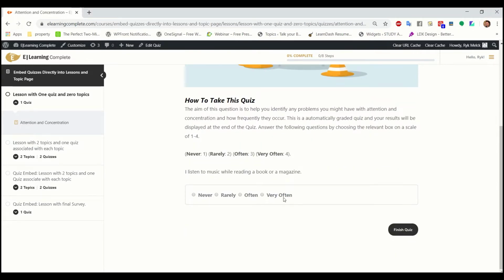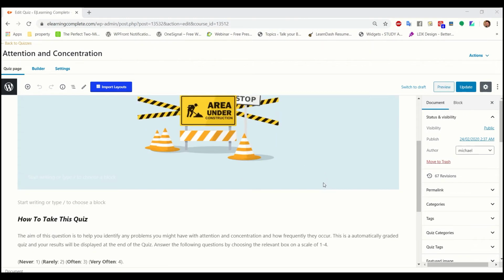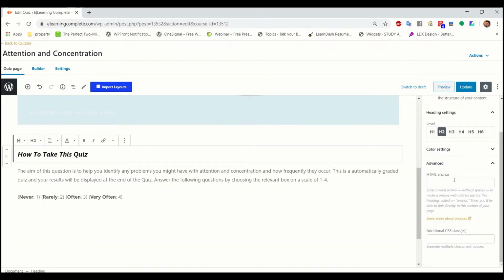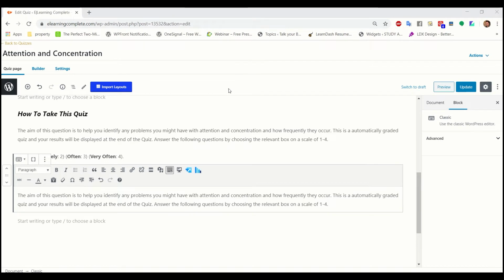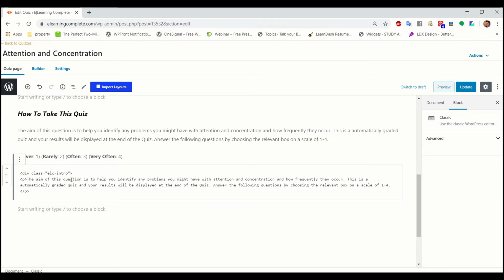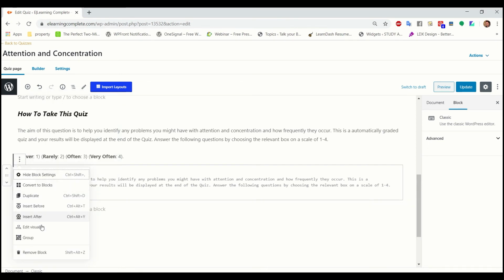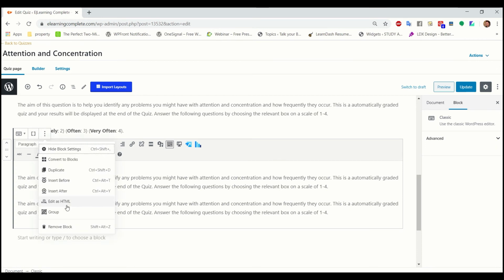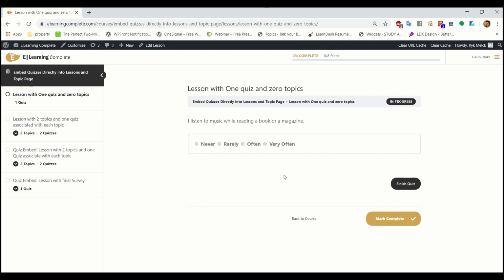Hide Quiz Intro Message on a Quiz Page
Do you want to hide your introduction message on quiz pages as soon as a user starts their quiz. With our little code snippet you can. This code snippet is also compatible with our Quiz Embed for LearnDash Plugin. As it will allow you to hide content on your lesson and topic pages aswell.